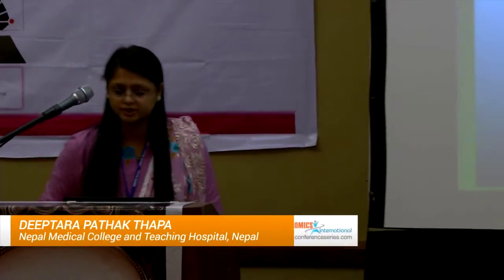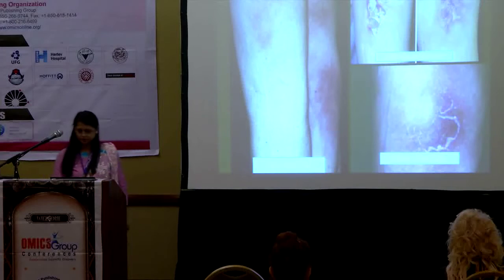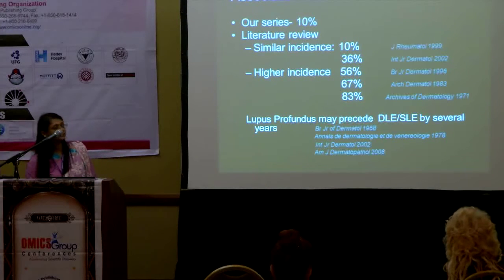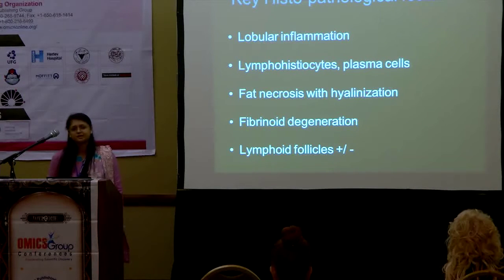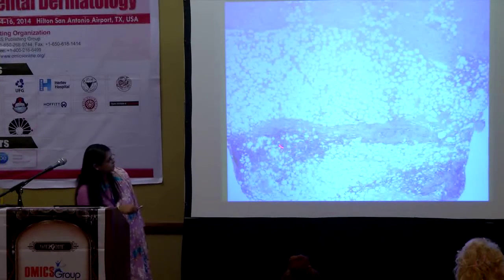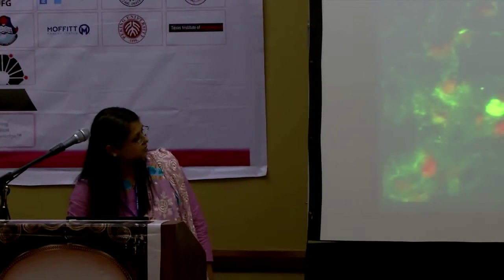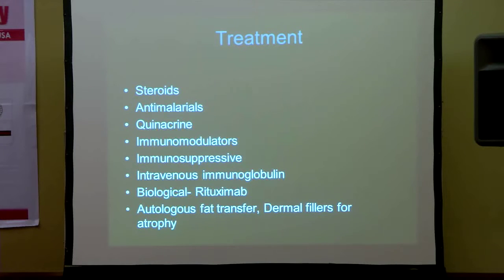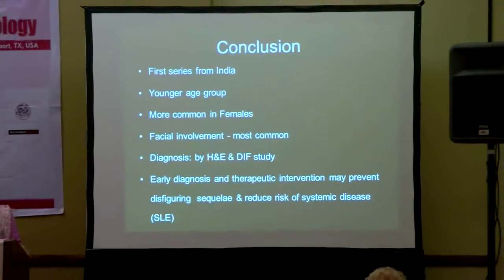Deeptara Pathak Thapa | Nepal Medical Clg and Teaching Hospital | Dermatology 2014 | OMICS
Title:  Porokeratotic eccrine ostial and dermal duct nevus
4th International Conference on Clinical & Experimental Dermatology
April 14-16, 2014 San Antonio, USA

Abstract
Porokeratotic eccrine ostial dermal duct nevus (PEODDN) is a rare variant of porokeratosis with characteristic histological feature of cornoid lamella, which is a thin column of parakeratotic cells with an absent or decreased underlying granular layer and dyskeratotic cells that involve acrosyringia. The cause is still unknown.  Recently it has been proposed that it is caused by somatic connexin 26 mutations. PEODDN clinically presents as either multiple linear punctuate pits with comedo like plugs on palms and soles or keratotic plaques and papules that resemble linear VEN on other areas. It can present at the time of birth or early childhood or can have a late onset. It is mostly asymptomatic but can be associated with pruritus, hyperhydrosis or anhidrosis. There is rare case reports of PEODDN associated with conditions like hyperthyroidism and sensory polyneuropathy, breast hypoplasia, Bowen’s disease etc.  Treatment options as mentioned in literature are few. CO2 laser was found effective in few cases. Recently combination of Erbium/CO2 laser has been found effective. It is a rare disease with few case reports till date. Biopsy is essential to make diagnosis and there is a need to identify new treatment options to do justice to this cosmetically disfiguring condition with psychological impact.

Biography
Deeptara Pathak Thapa, an Assistant Professor in Dermatology has been trained in BPKIHS, Nepal one of the finest medical college in South East Asia. She is the post graduate coordinator in Dermatology. She has published articles on interesting topics in peer reviewed journals and is a reviewer for many international journals including IJD. She has not only presented papers in national and international conferences but has also organized annual national conference as the scientific committee chairman. She is an active member of International societies like ICD, SARAD, DSI, IADVL and National Society, SODVELON. Her interest is in cosmetic and clinical dermatology.